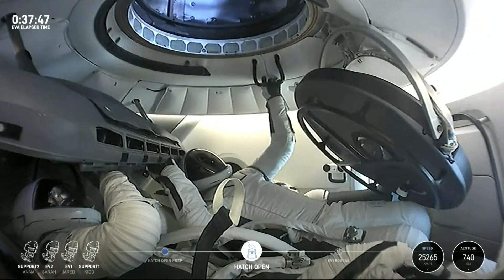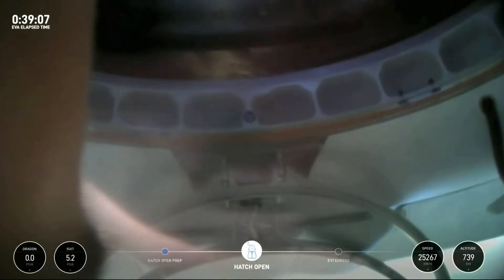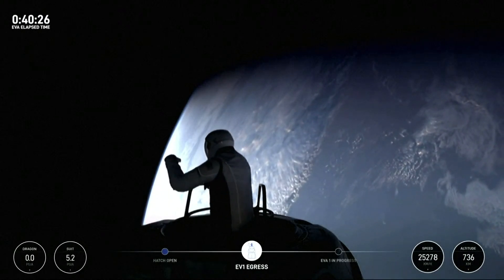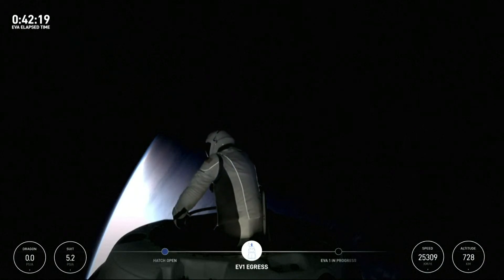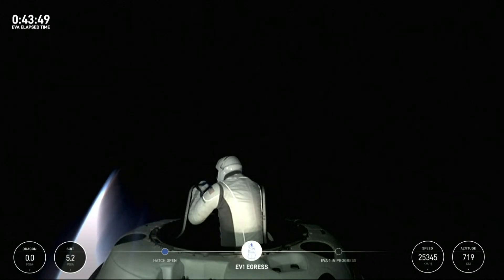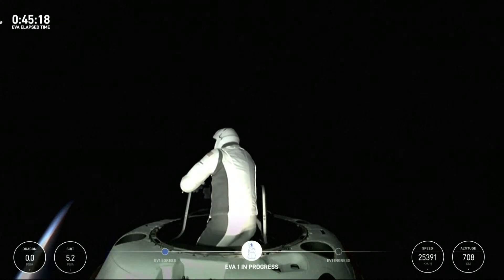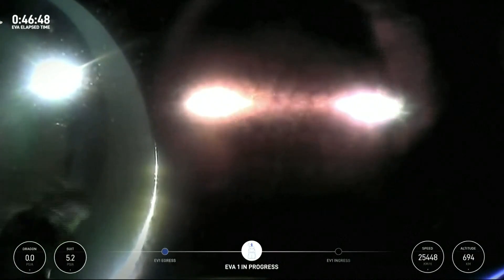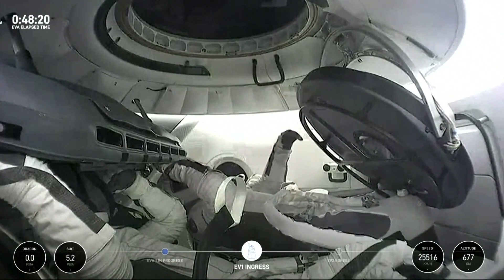FULL! Polaris Dawn Jared Isaacman EV1 Spacewallk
Watch LIVE as the crew of Polaris Dawn conduct the  first-ever extravehicular activity (EVA) "spacewalk" by commercial astronauts from a SpaceX Crew Dragon, at the highest Earth orbit ever flown since the Apollo program using the first-ever SpaceX-developed EVA suits.

Location : LEO